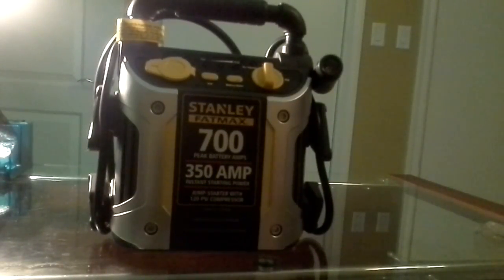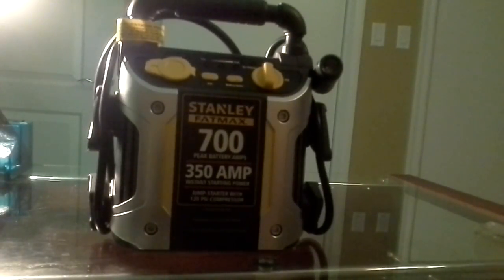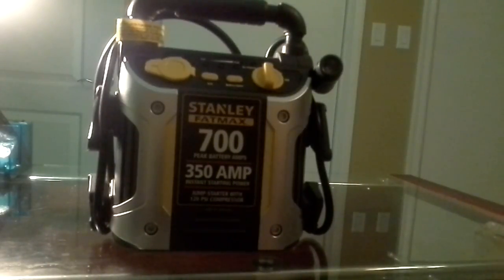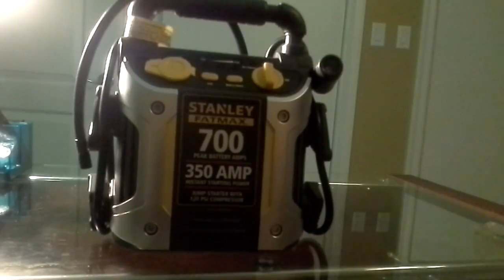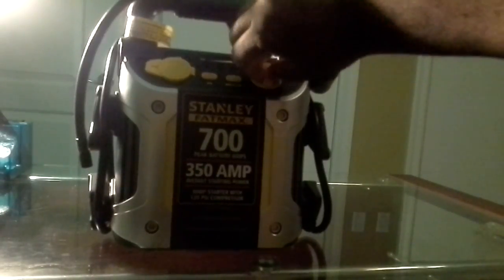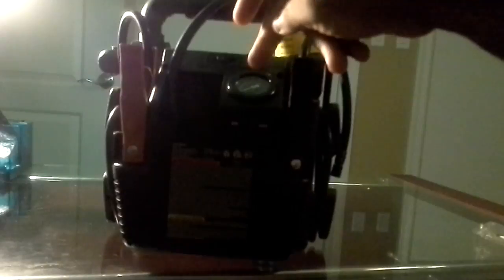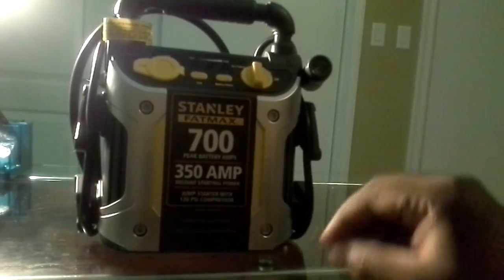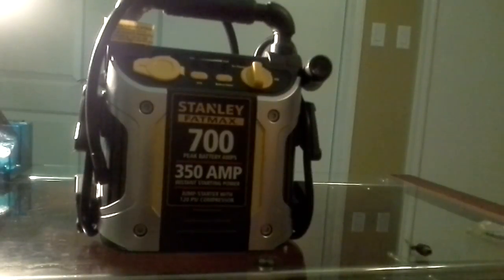Review: Stanley Fatmax 700 amp Jump Starter and Air Compressor